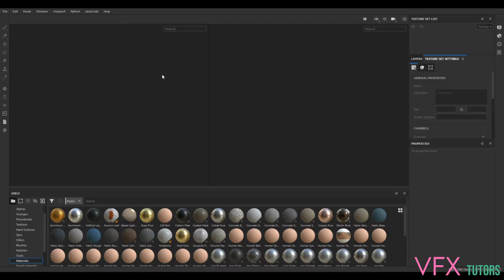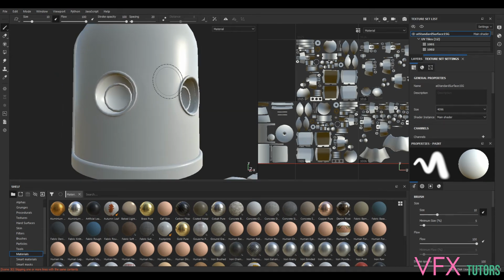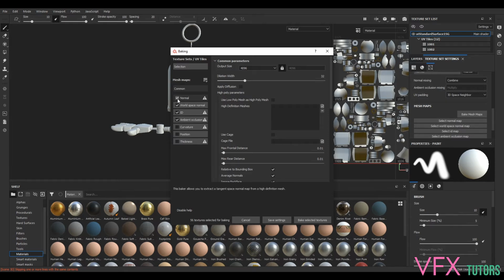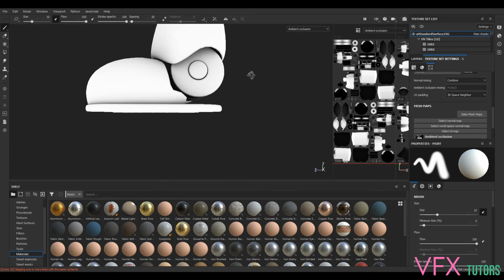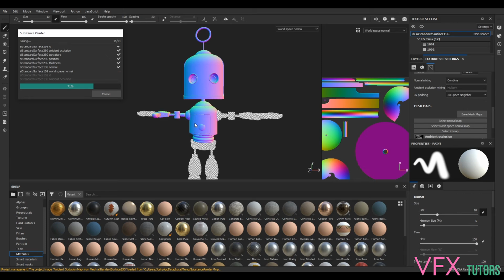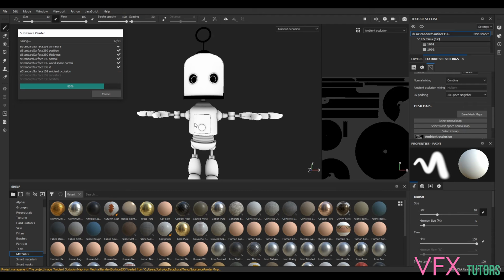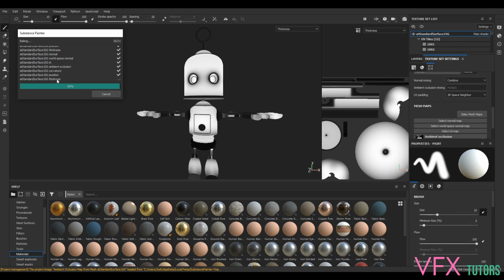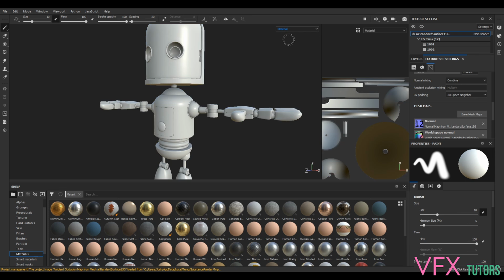Substance Painter - Bake Maps Substance Painter - Part 2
Hey! and welcome to the start of texturing our model in Substance Painter.
Texturing is a process where you create the colors and look of the character, so in this step-by-step tutorial, I will go through how to use Substance Painter to texture our 3D model Bubl.

we will be using reference from the O2 Advert that has this character in, this means we should get a fairly accurate texture for our 3d character, when creating 3D models your reference is very important.
As we go through texturing out model in Substance Painter I will refer to my reference quite a lot to get the final result i want